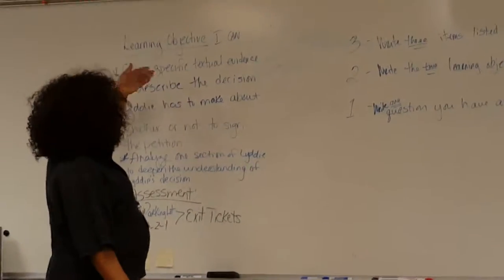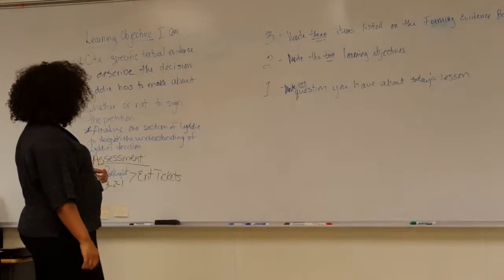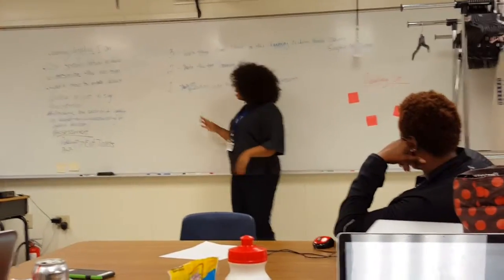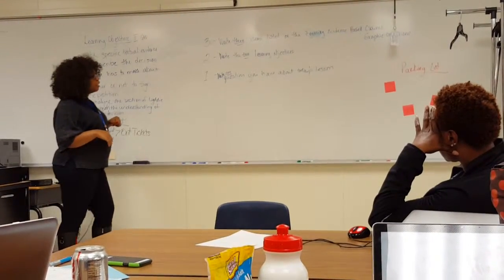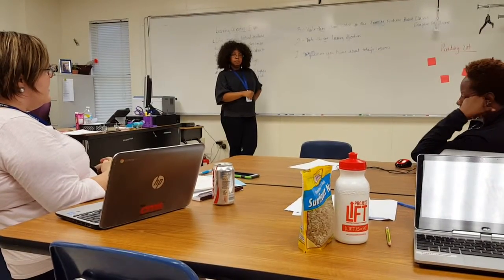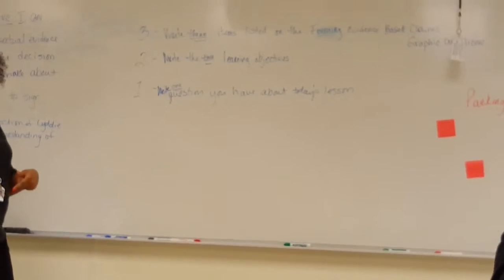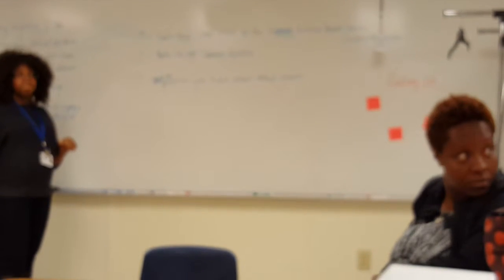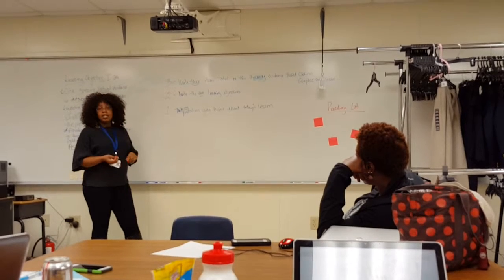November 4, 2015